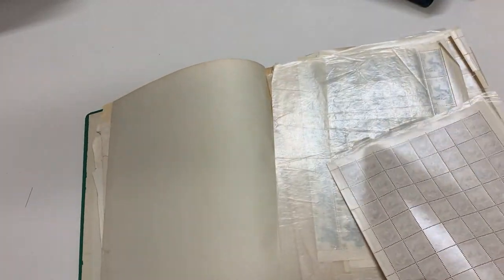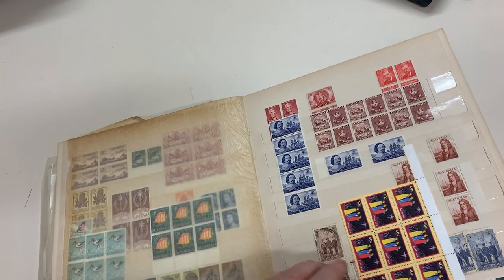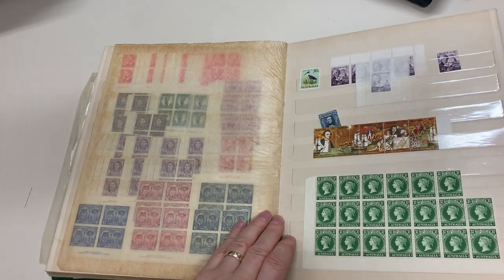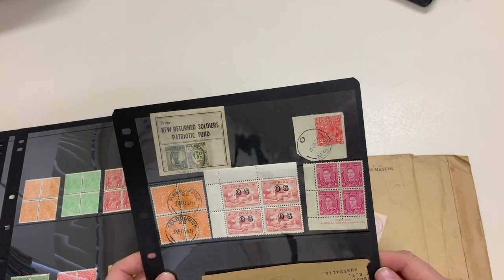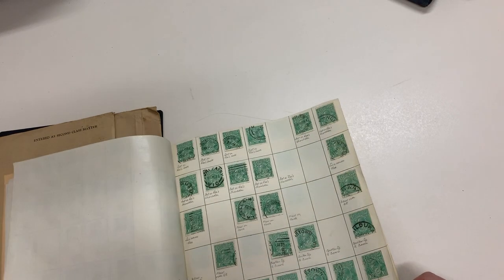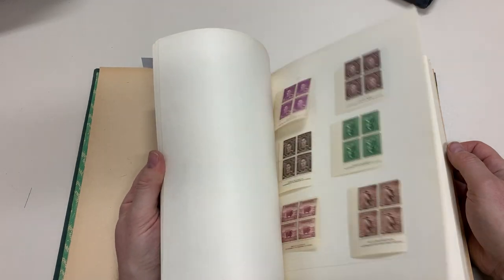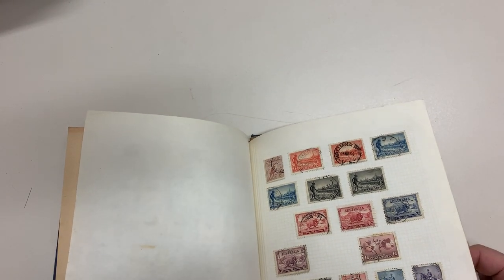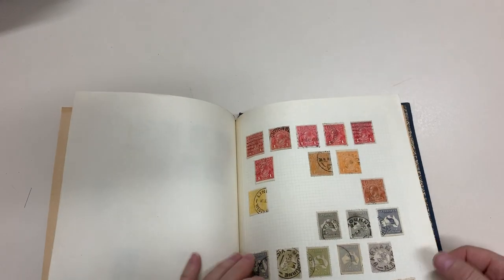Auction 237 Lot 1011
Accumulation of mint and used, some Roos, KGV Heads and other Pre-Decimal blocks of 4 including imprint blocks, 'OS' overprints, late Pre-Decimal sheets and part-sheets, Decimals, coil strips, Postage Dues including on 1947 large cover from USA, condition mixed. Inspection may reward. Weighs 11kg. (Qty many 100s)